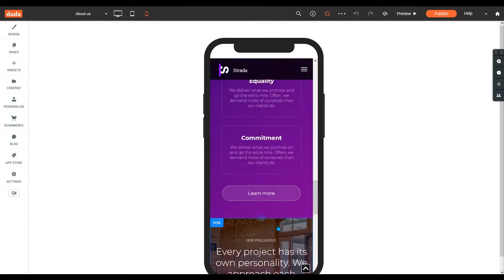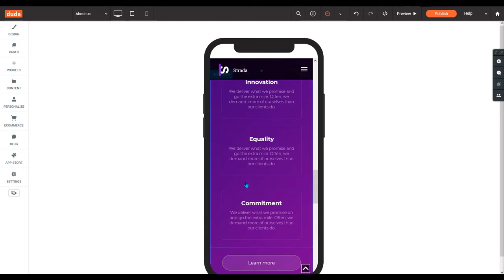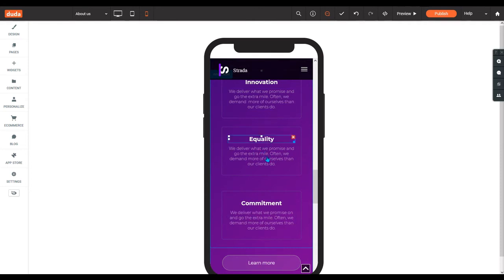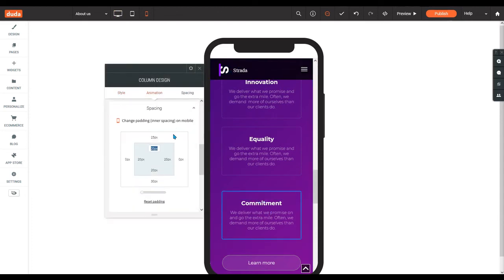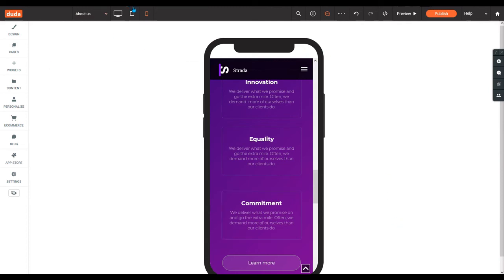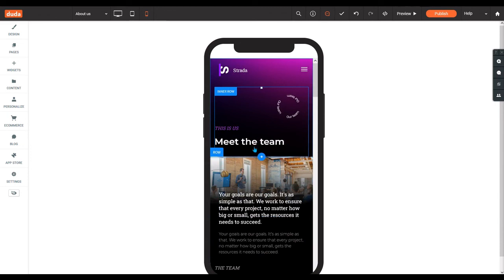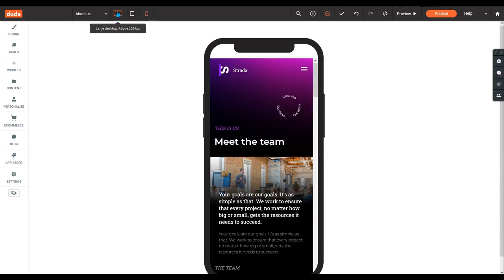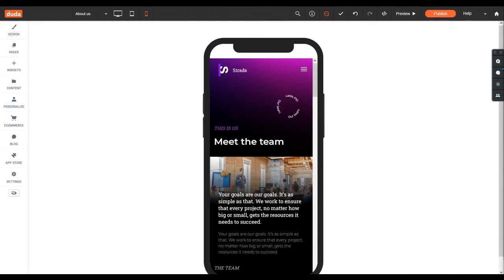Edit by Device - Duda Website Builder